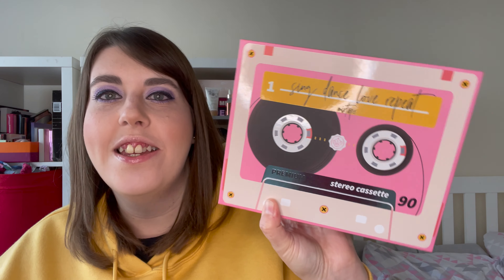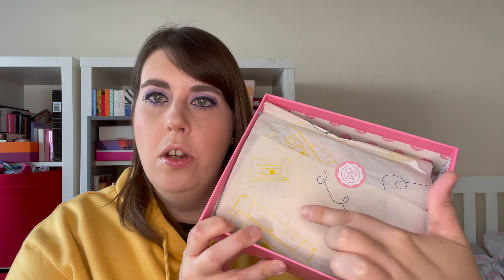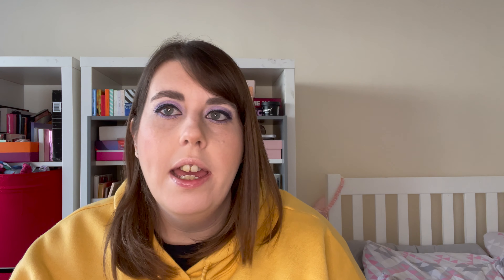Glossy Box Mystery Box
In this video I am unboxing my second Glossy Box Mystery Box. They had these on sale for £7 on their website and are previous boxes.

Holograve Cosmetics

*aff links